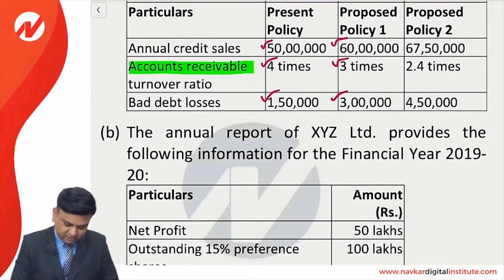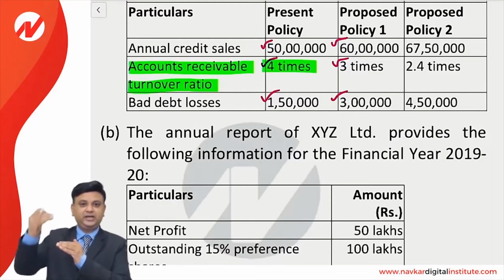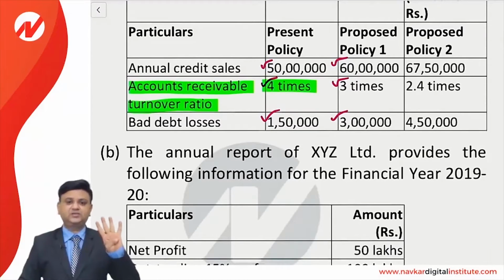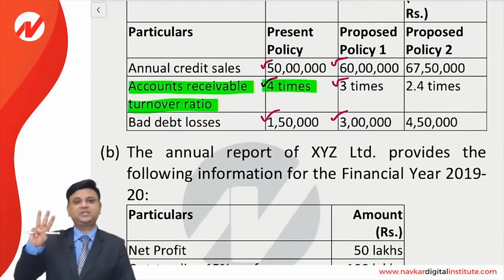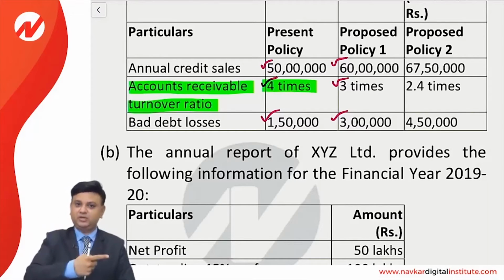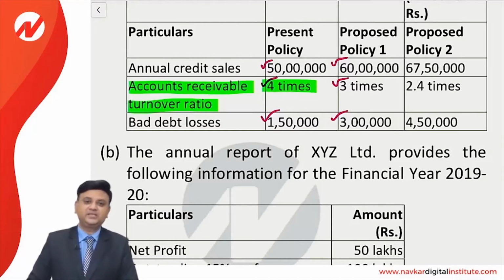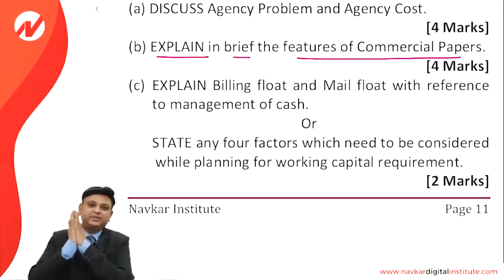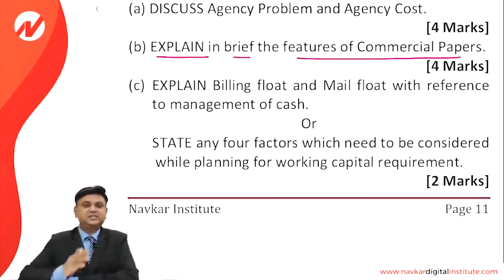CA Maulin Kadikar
Navkar Digital Institute (NDI) is exclusively designed for students who dream about professional degree or any competitive exams and seeking the most effective, affordable and easy-to-use ways of learning.

NDI consists of online coaching which contains videos with animation and images covering the following categories:
- Online CA Courses
- Online CS Courses
- Foreign Professional Courses (US CPA, USCMA, UK ACCA)
- Navkar Digiral School ( Grade 1 to 12 - GSEB and CBSE )
- Navkar Digital Entrance Exams (CLAT, Bank PO)
- Navkar Digital Vocational Courses
- Navkar Digital College (Bachelor and Master Courses)